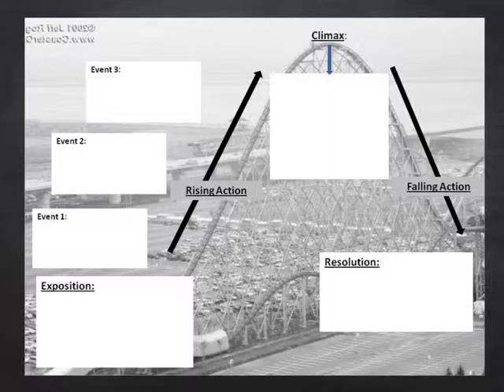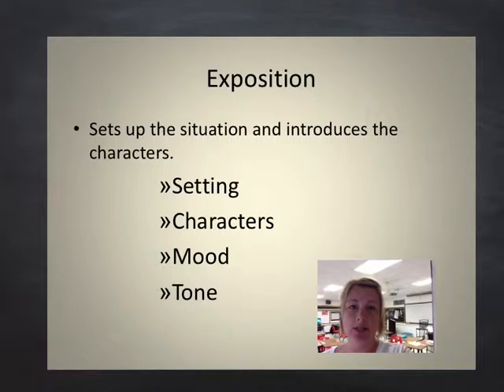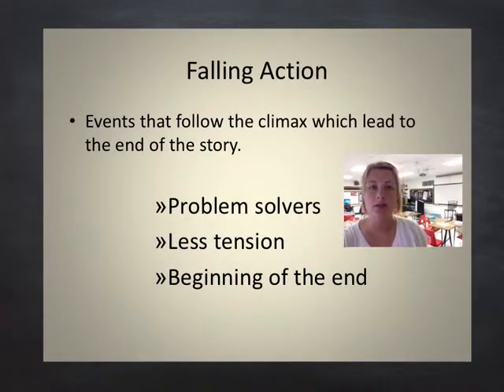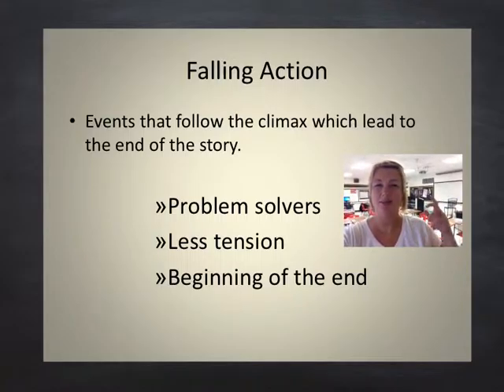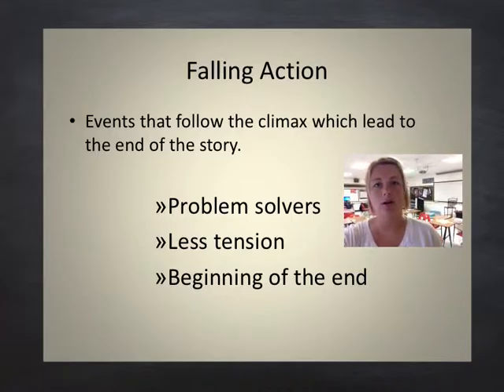Plot Map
Review of plot map and story elements.